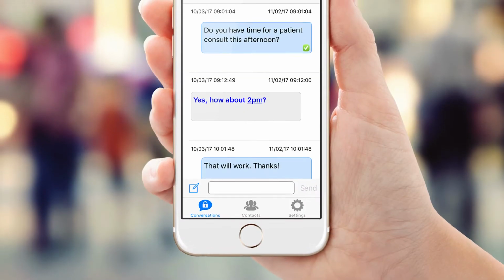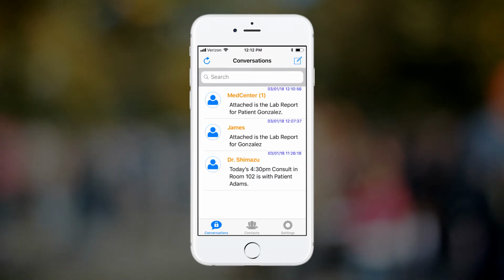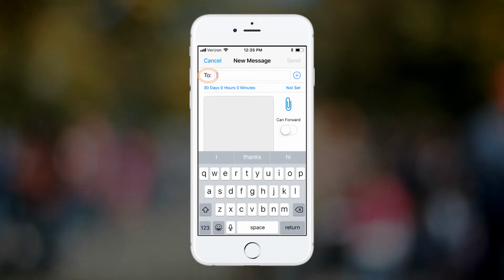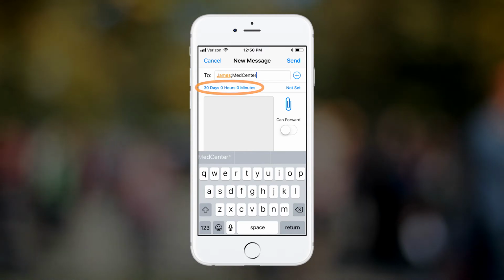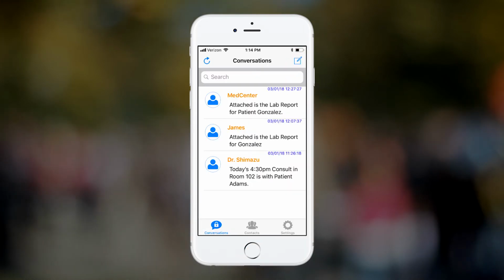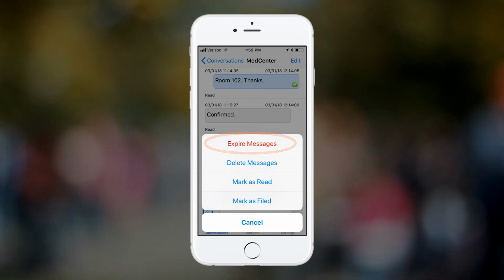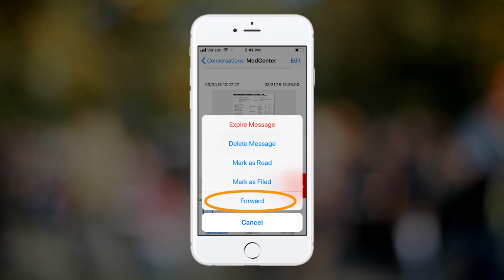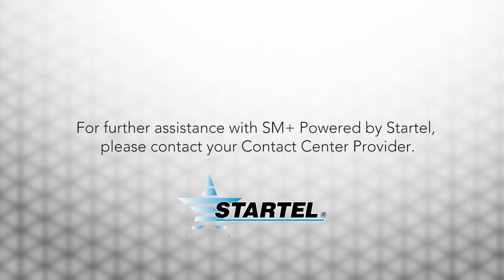Startel SM+ for Apple Training Video for the Conversations Feature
Learn how to use the conversations feature on your Startel Secure Messaging Plus (SM+) App for Apple devices.